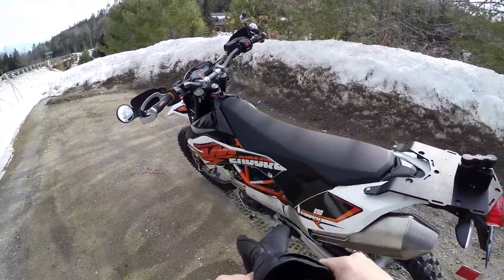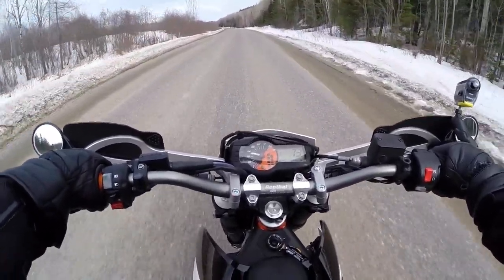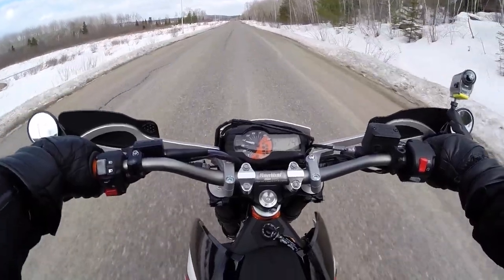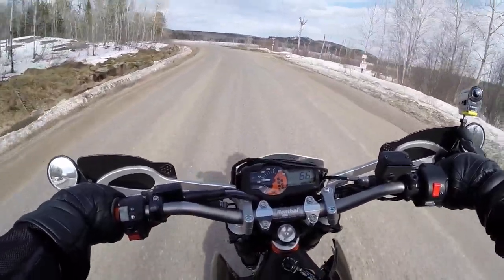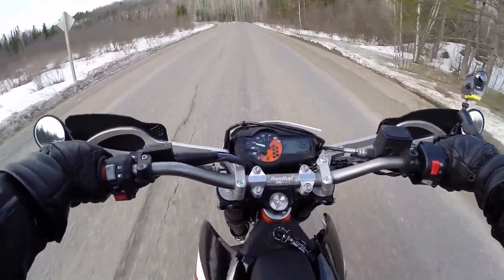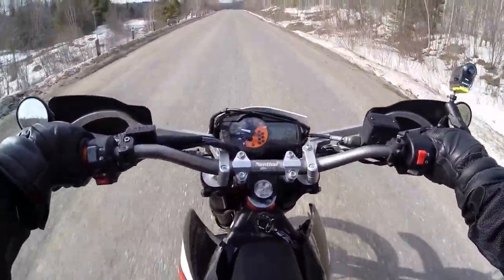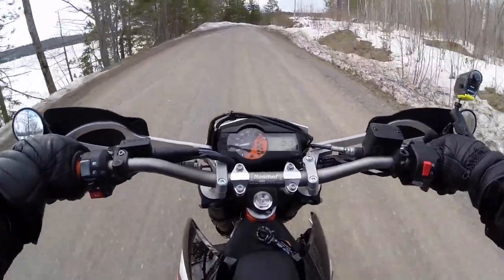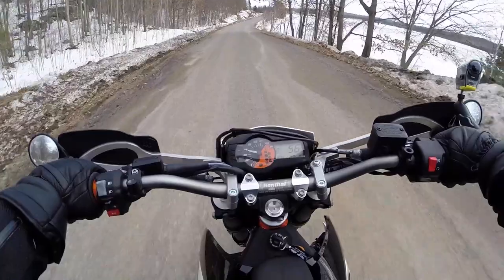2014 KTM 690 ENDURO R MOTOVLOG!!!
This is my first motovlog on my new KTM 690 Enduro R. A great off road adventure motorcycle!!!